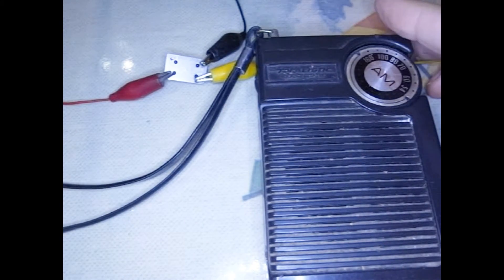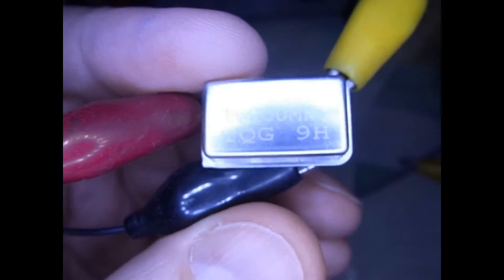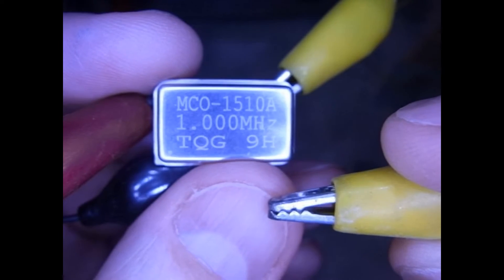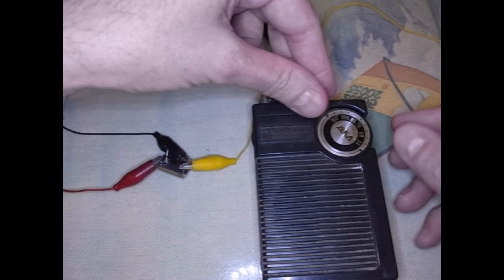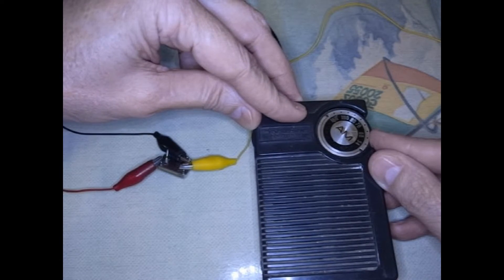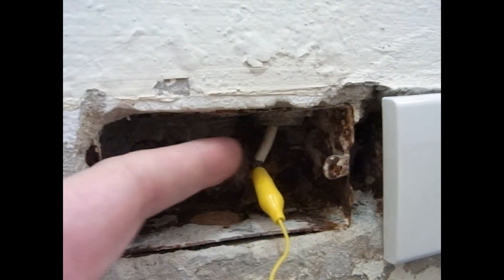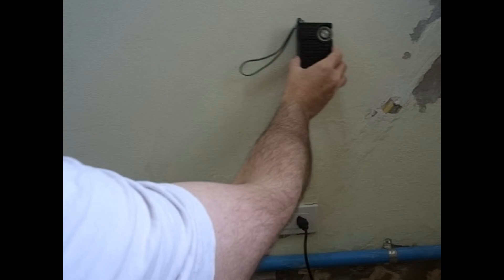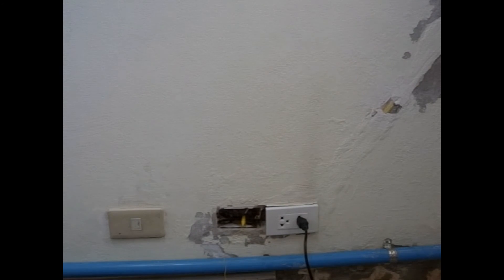DIY Wire/Conduit Tracer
See warning below.  This is my DIY, very low cost, wire / conduit finder.

MATERIALS
- AM Radio
- 1 MHz oscillator
- power (4.8 v battery pack or equivalent)
- Jumpers as needed

WARNING - HAZARD OF SEROUS SHOCK, ELECTROCUTION, FIRE, etc.: NEVER connect to a live circuit or one that can become live.  This includes 110, 220... mains voltages.  Never attach to live phone lines or anything that is connected.  If you do not know, get training or don't do it.